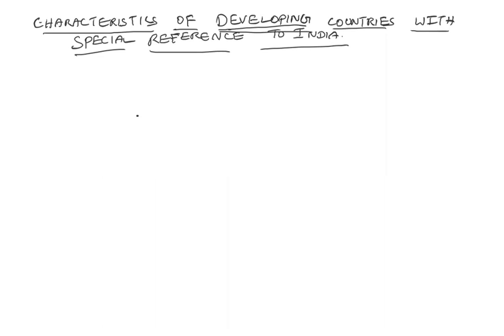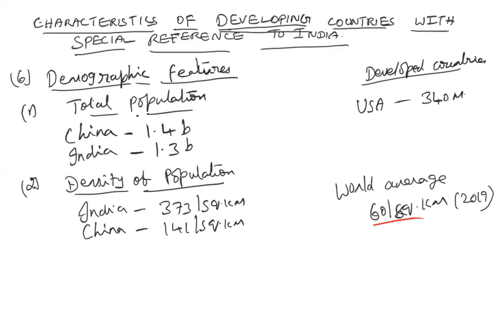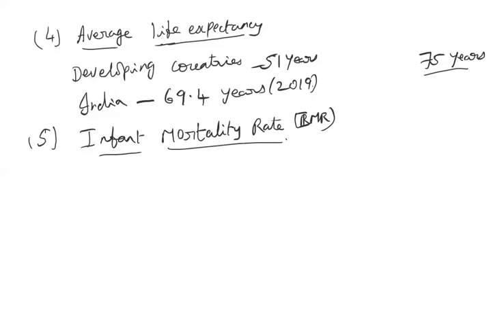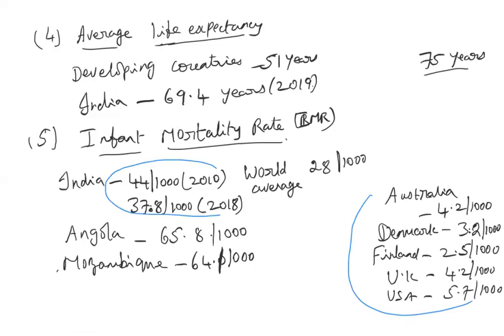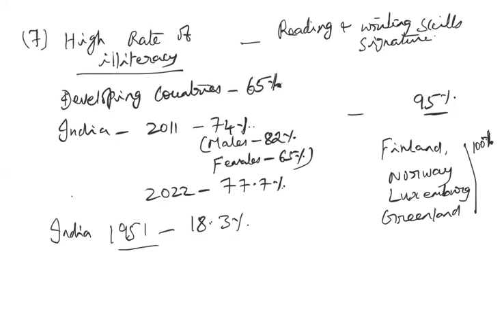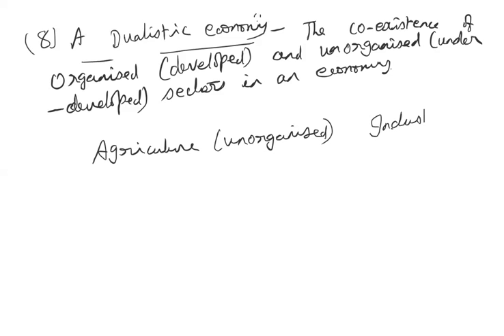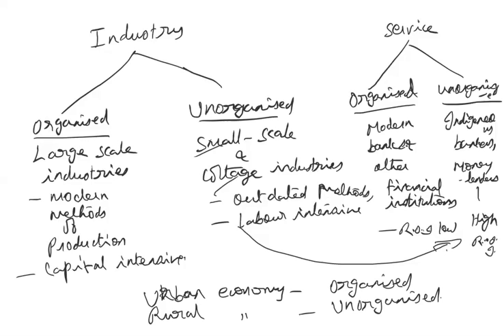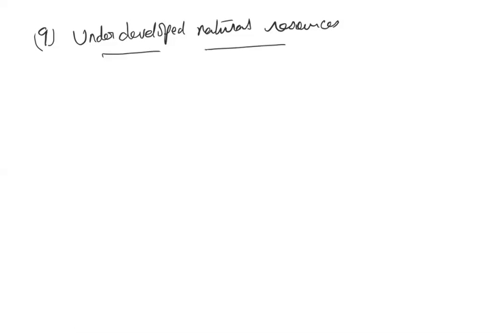TS Sr interClass 10:Characteristics of Developing Economies with Special Reference to India (Part 2)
Economics lessons by Lakshmi Anantharaman, M.A.Economics with 22 years of teaching experience

Sr Intermediate Class 10:

Unit 1: Economic Growth and Economic Development.
Characteristics of developing countries with special reference to India in comparison with developed countries (Part 2)

2022-23 Full Syllabus, TSBIE

Also please mention your doubts and suggestions in the comment box